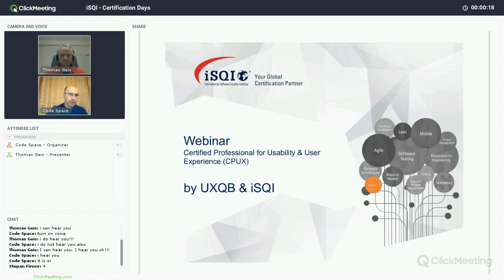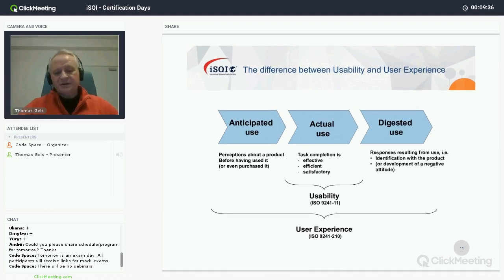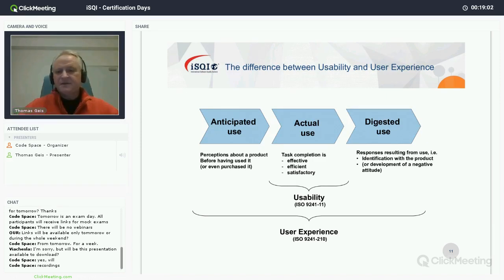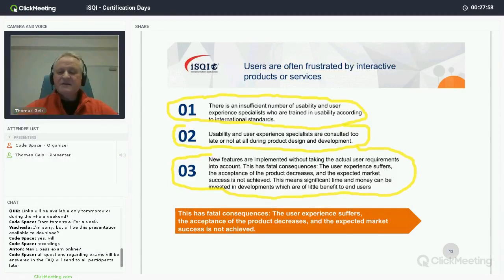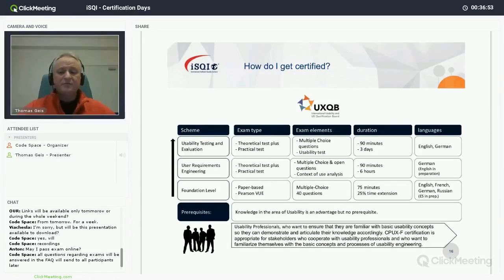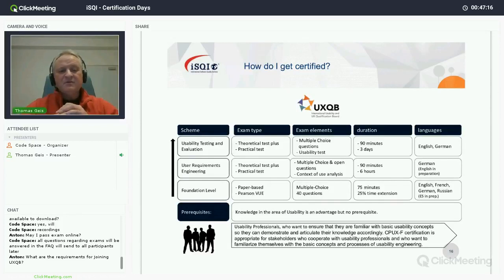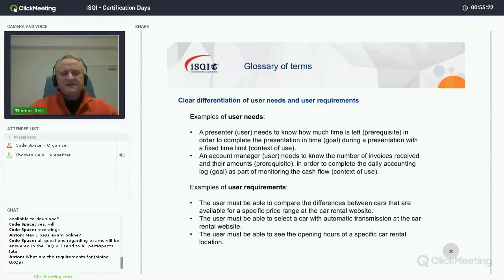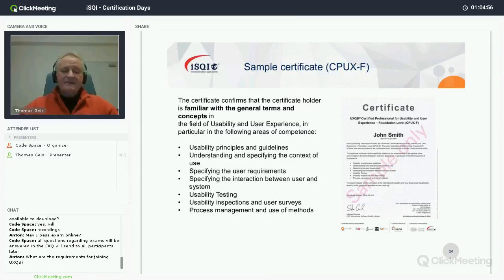iSQI Certification Days, November 2017, Day 5, UXQB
Together with our partner Code Space, iSQI proudly presents a week full of webinars and information around certifications and examinations. We prepared a program full of interesting
sessions you can easily join online.

In this video, you can see the recording of November 10th. The topic is UXQB and the speaker is Thomas Geis.